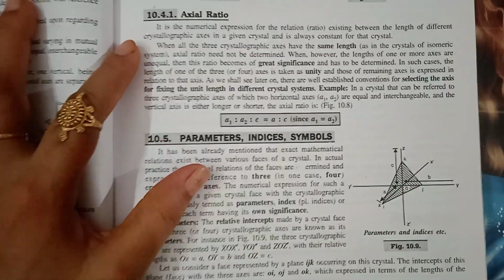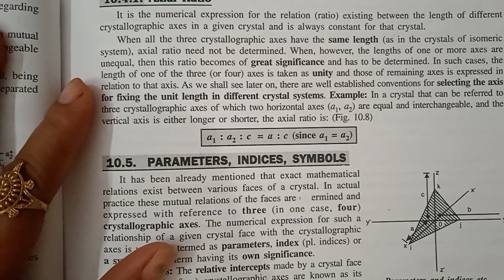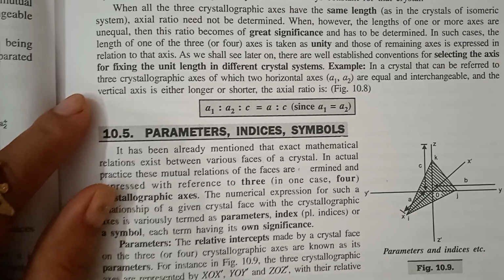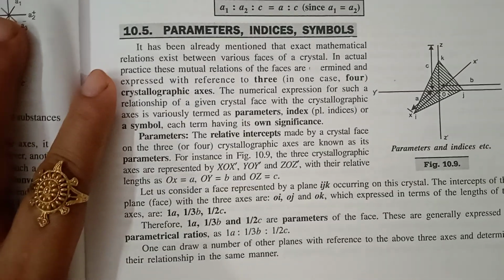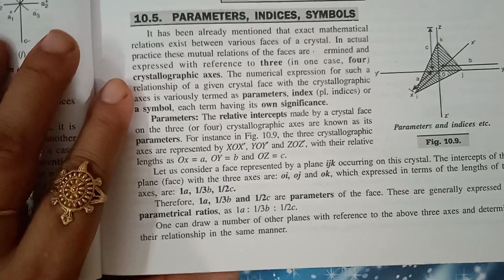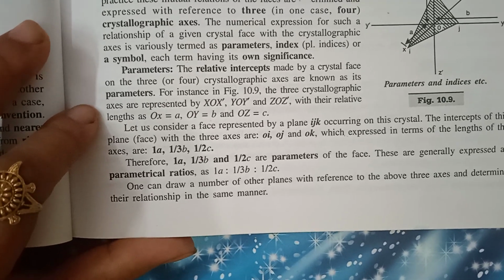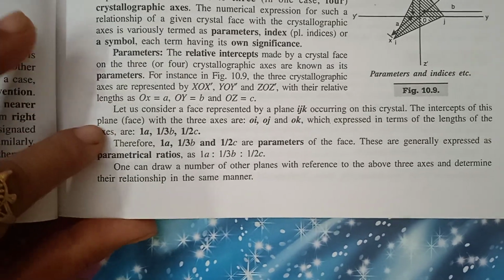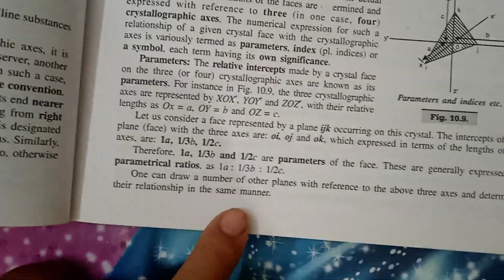Engineering and General Geology/Parvin Singha/ in Hindi/ch10/part4